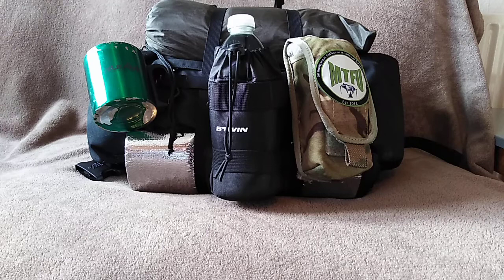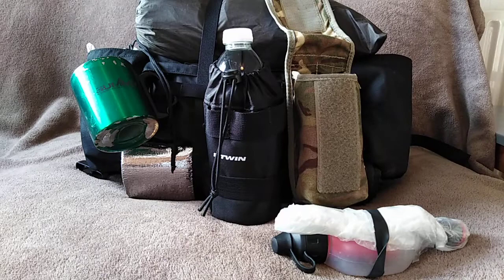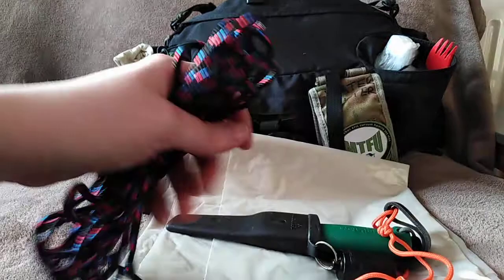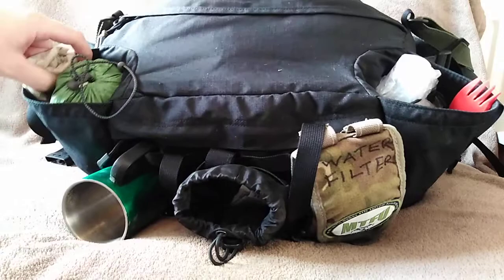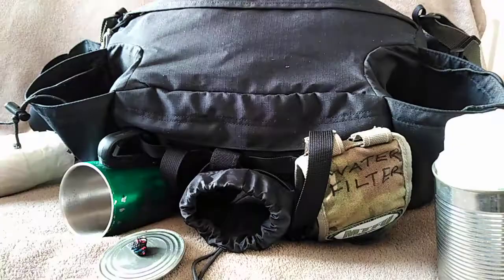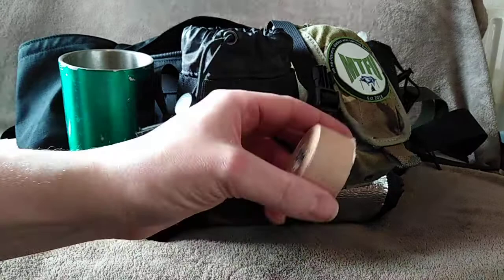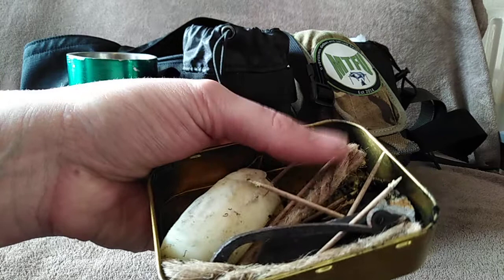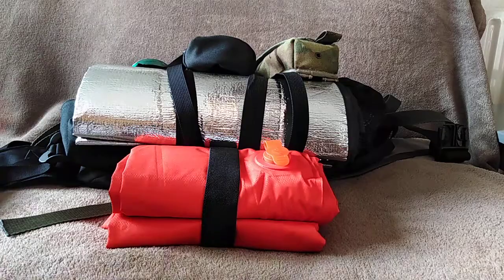Lightweight winter kit load out, lumbar / hip pack